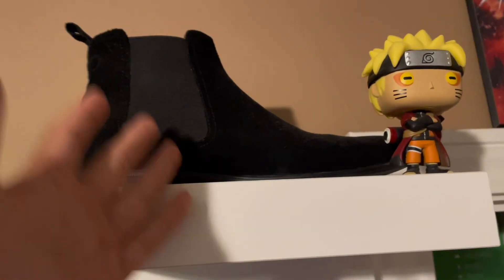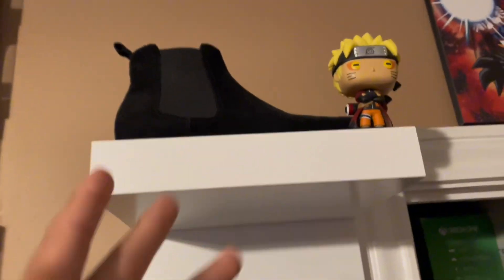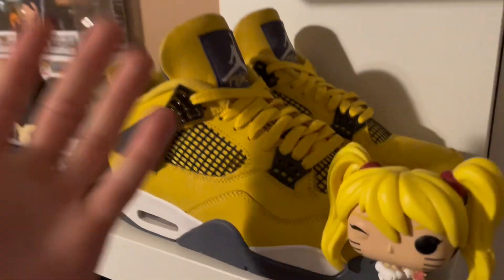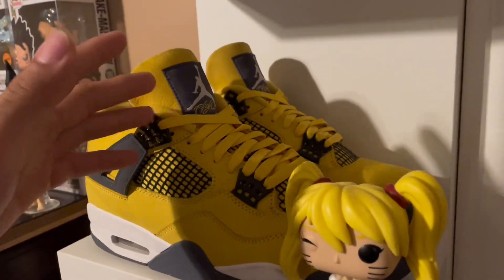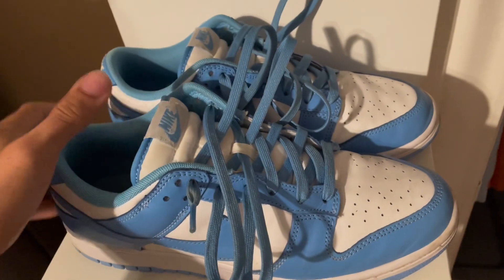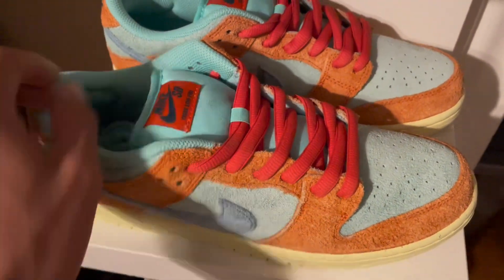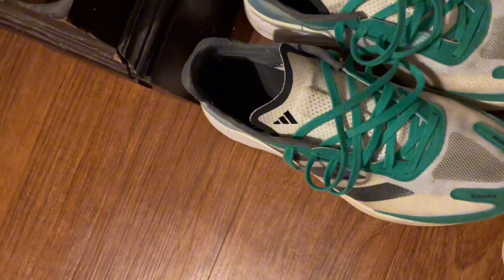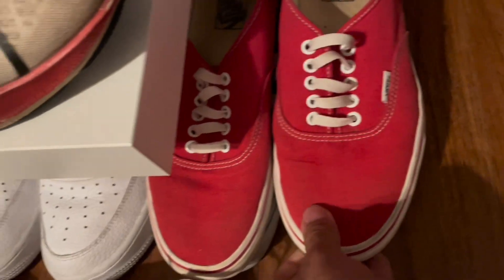My Entire Shoe Collection